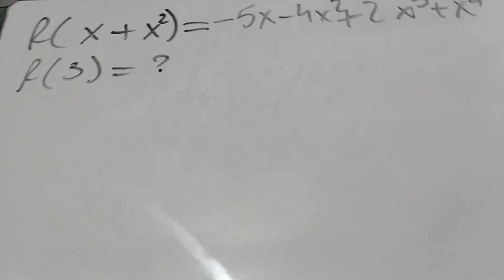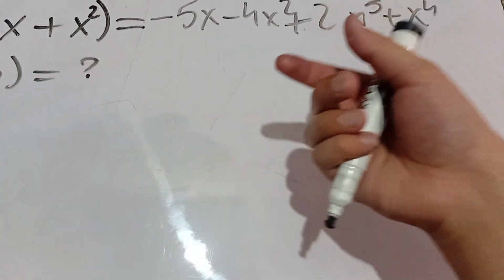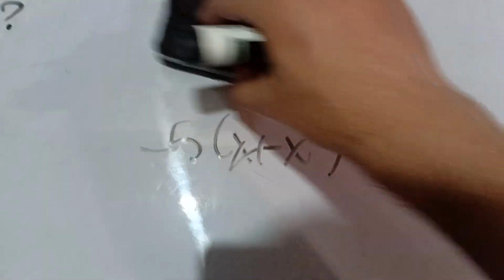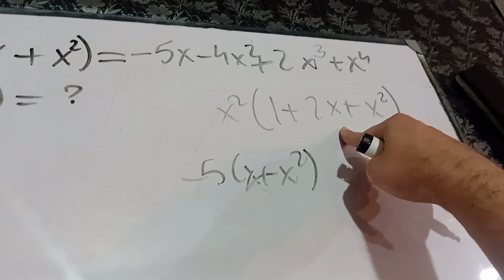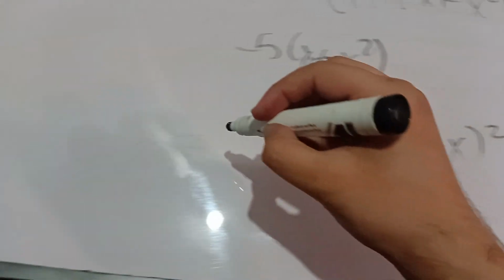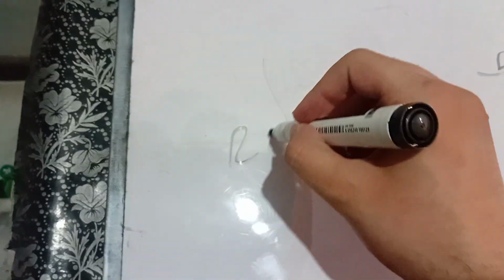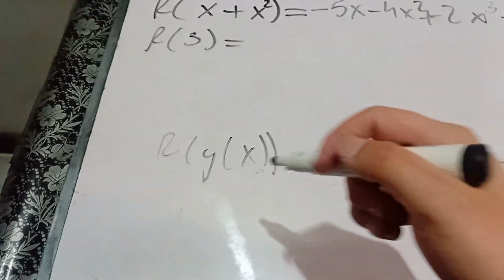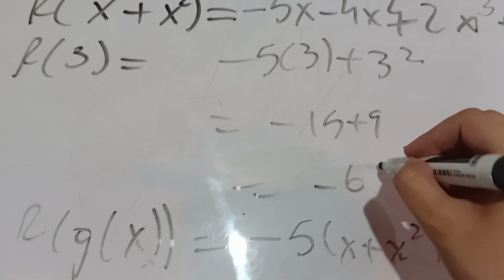What if you were given a composite function defined? | O levels and IGCSE